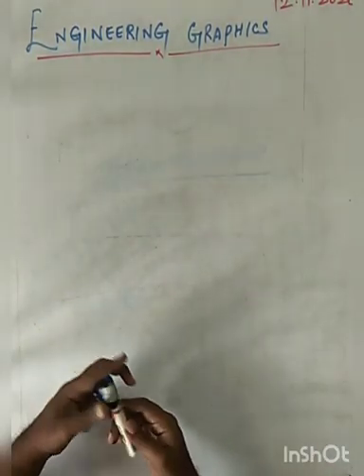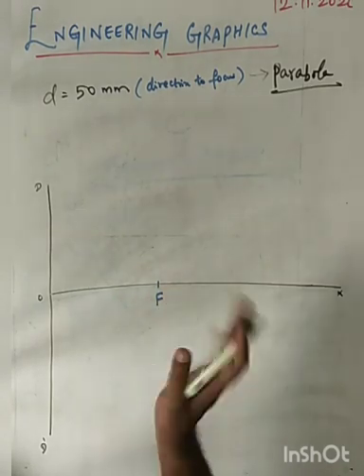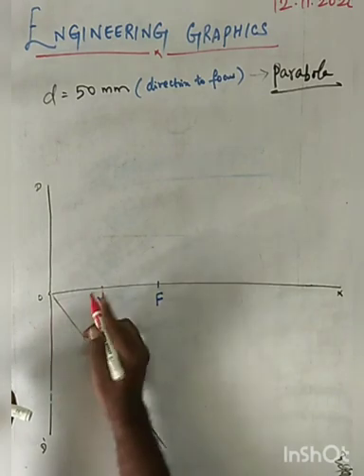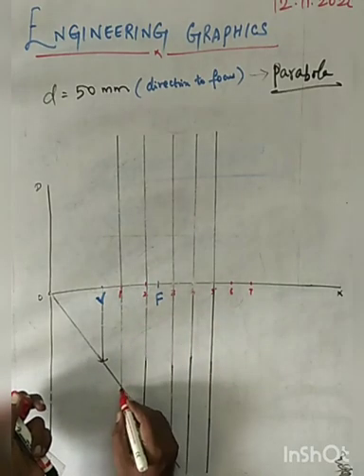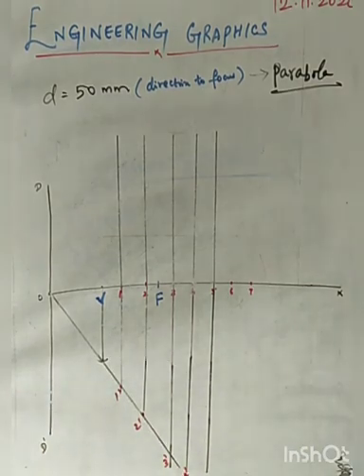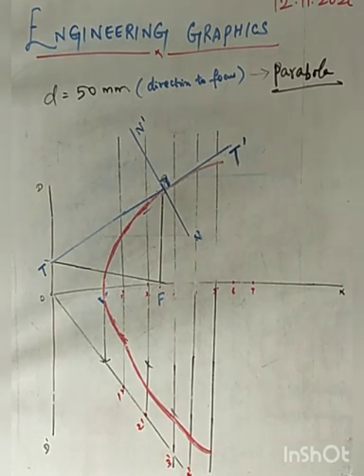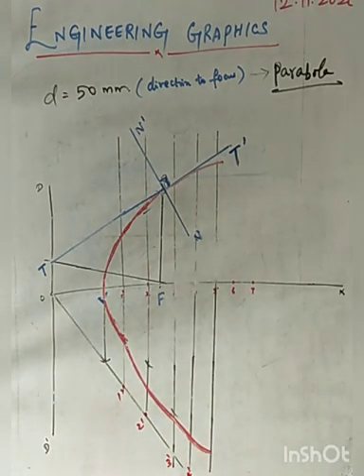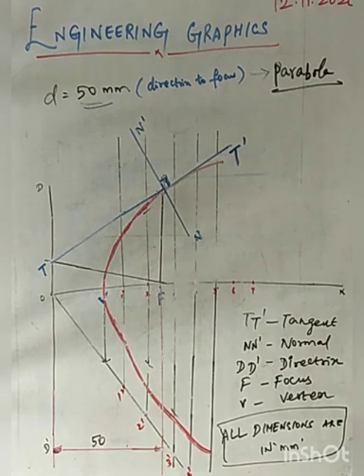Lec:01 - Draw a parabola using eccentricity method | Tangent and Normal at any point on the curve.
How to draw a parabolic curve such that distance from focus to directrix is 50 mm.